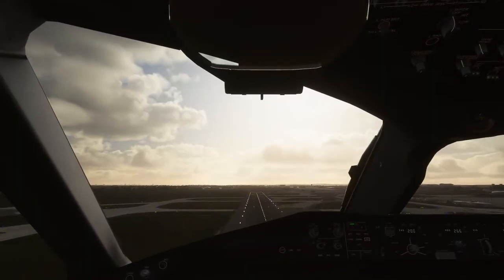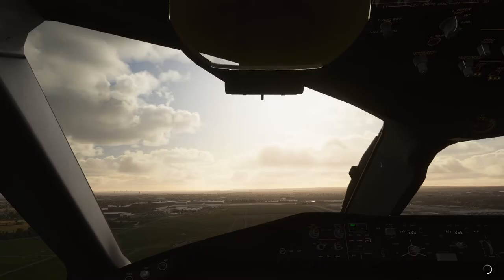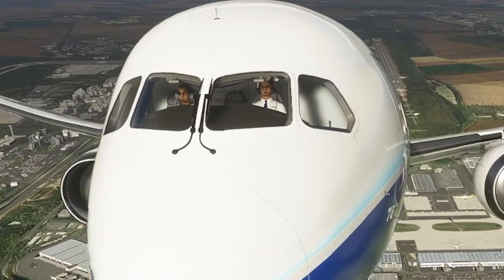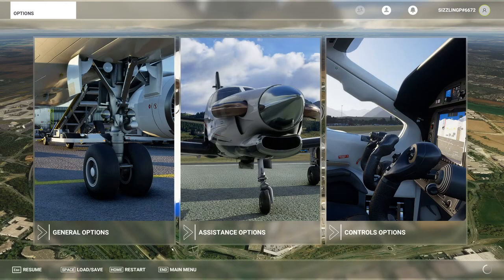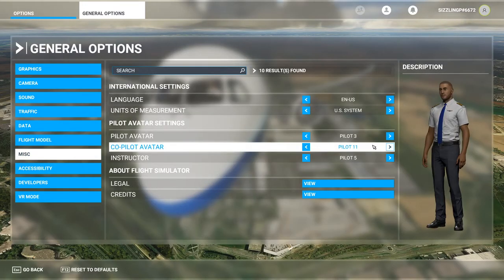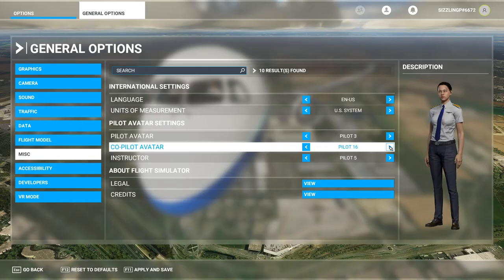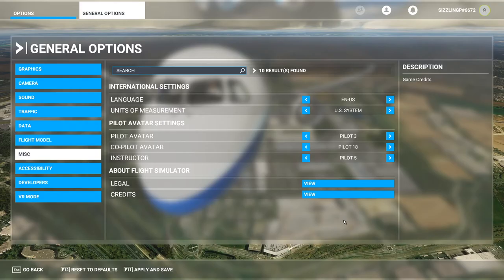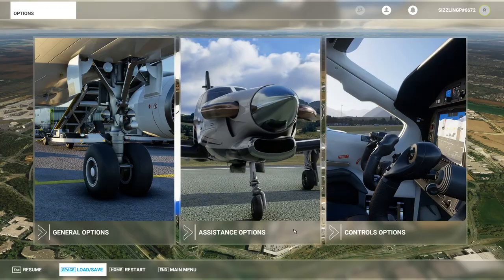How To Change Pilot Avatar | Microsoft Flight Simulator Tutorial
🥳Thank you, Shadow   Dark - Business Class for being the newest SPA Frequent Flyer! 🎉

126 Views - Mar 7, 2024

Learn how to change your pilot, co-pilot and instructor avatars in Microsoft Flight Simulator.

GRAPHIC SETTINGS:
High-End

SPECS:
64GB RAM
Blue Yeti

PSN: SizzlingPopcorn